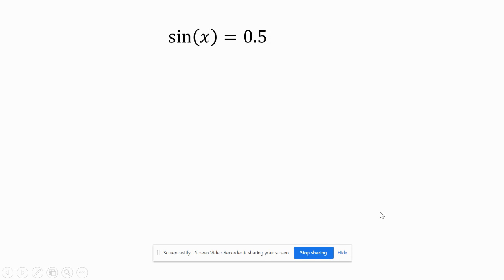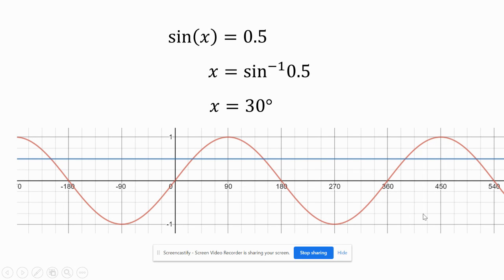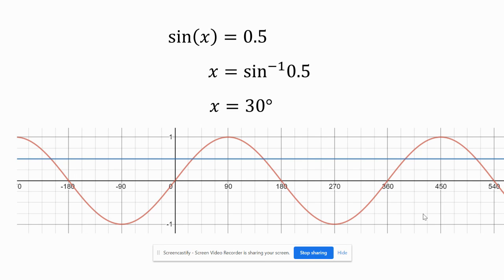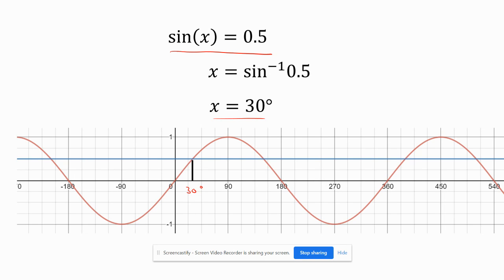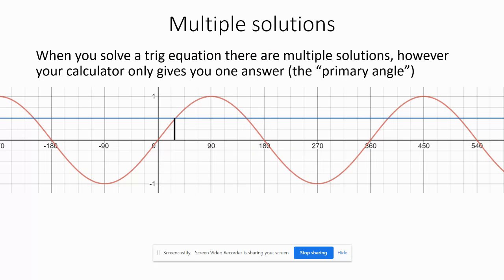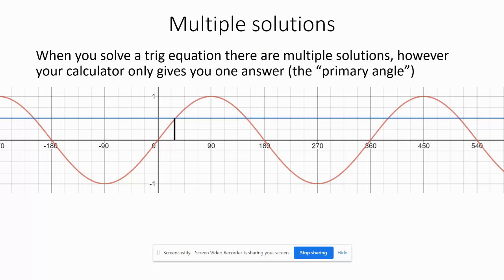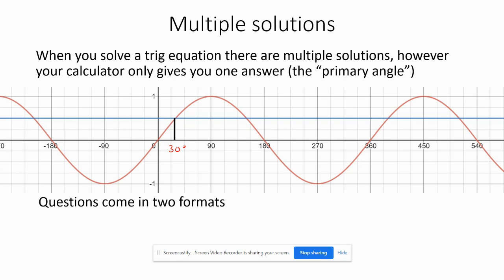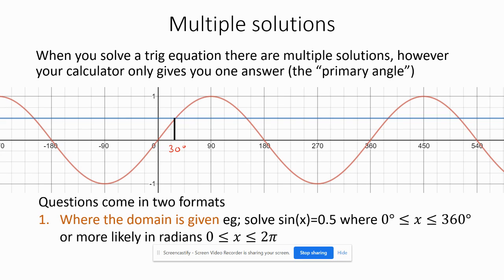HGHS Y13 Trig equations part 1 of 3